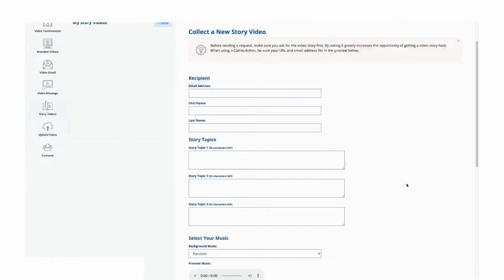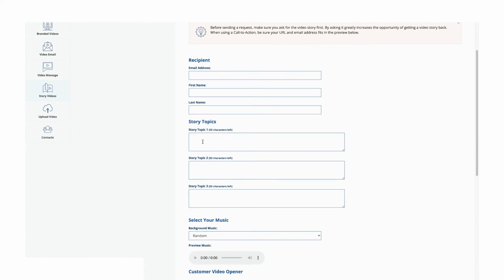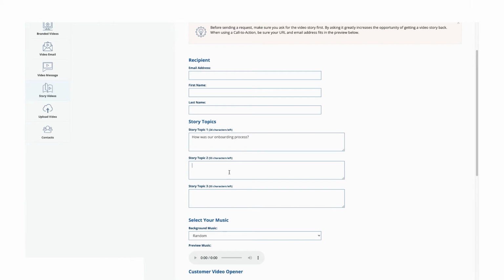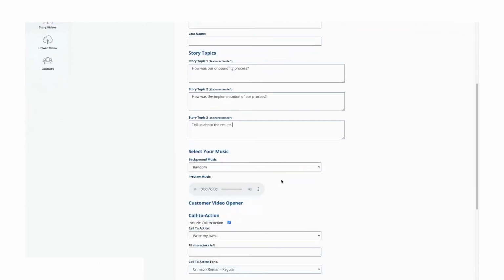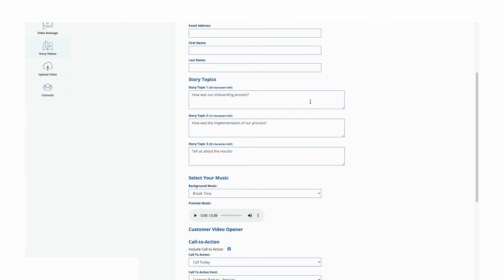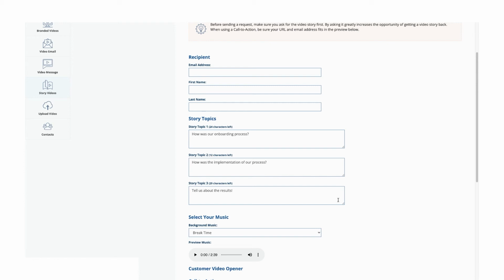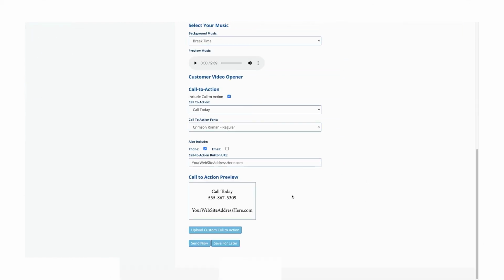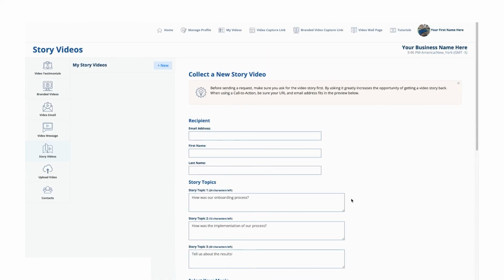*Tutorial* - Create a Story Video | Best Video Creation Software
Are you looking for the #1 video creation software? You found the right video!

We are Magnfi the best white label video creation software on the planet. Our video creation software not only gives you your own white label video email capability, we also give you white label video testimonial software, and white label video marketing software. All wrapped up into one incredible package!

To learn more about what we can do for you

To book a meeting with one of our experts right now to get a personalized tour of Magnfi.